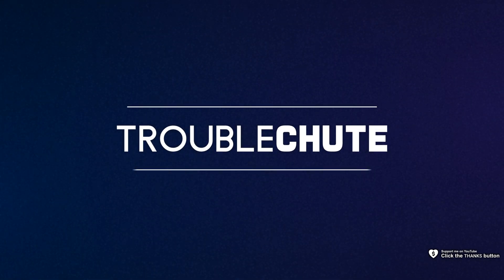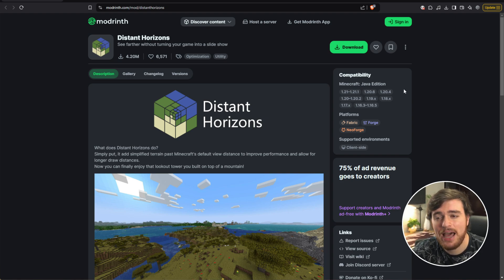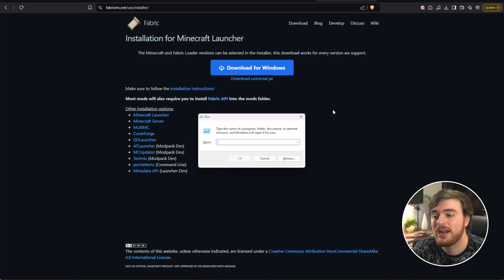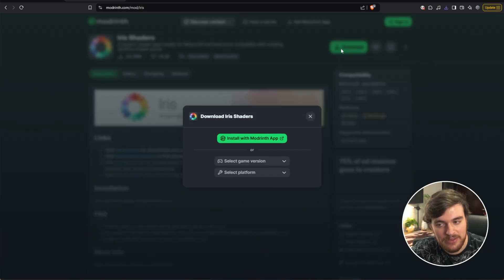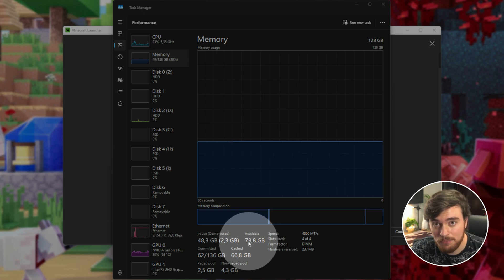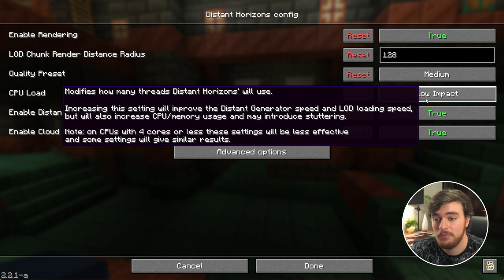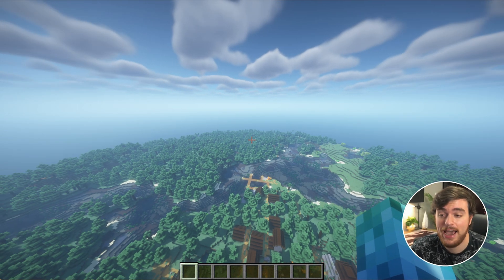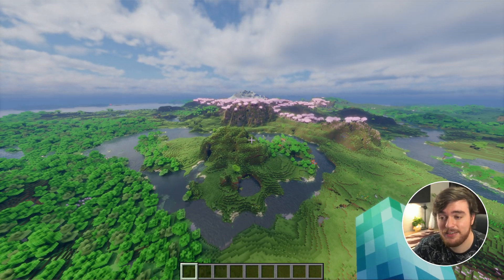Minecraft Never Looked This Good 2025 Guide | Distant Horizons + Shaders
This video shows you how to install Distant Horizons and shaders to forever change how you play Minecraft in 2025.
Host your own Minecraft server with Apex Hosting easily! *Limited time only.

Timestamps:
0:00 - Intro
0:15 - Apex Hosting
0:53 - Downloading Distant Horizons
1:26 - Download Fabric
1:56 - Install Mod Distant Horizons
2:25 - Download Fabric API
2:41 - Download Sodium & Iris
3:13 - Optimize Minecraft with more RAM
4:30 - Distant Horizon Settings
5:15 - First Distant Horizons launch
5:35 - Shaders & Compatability